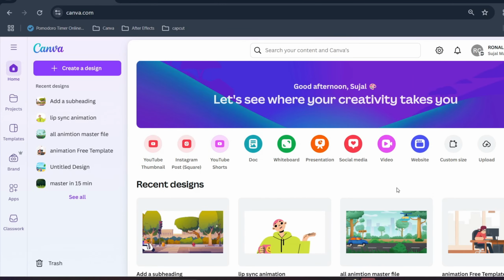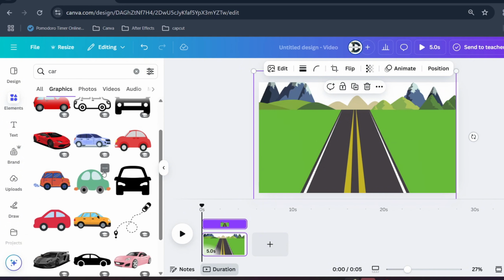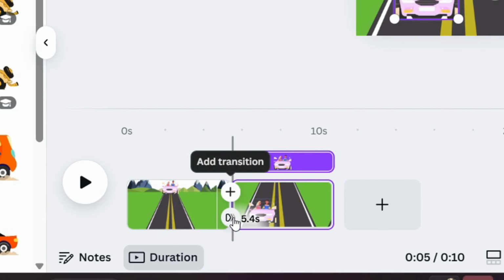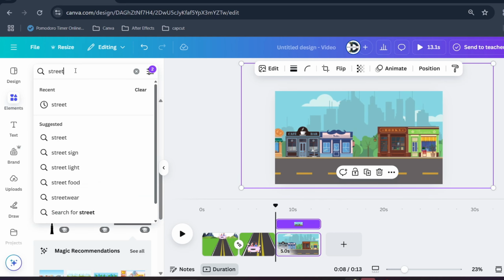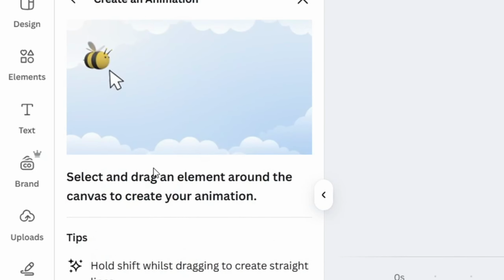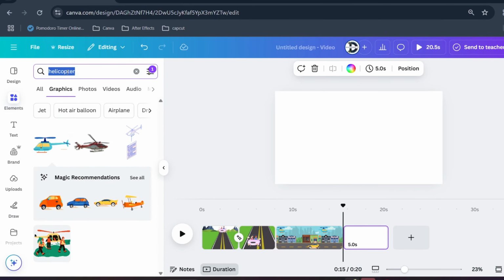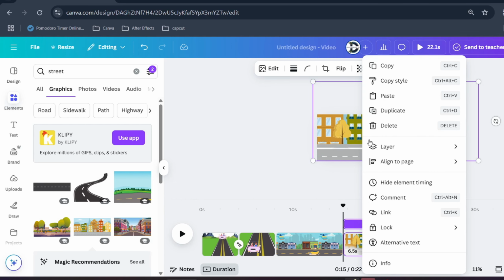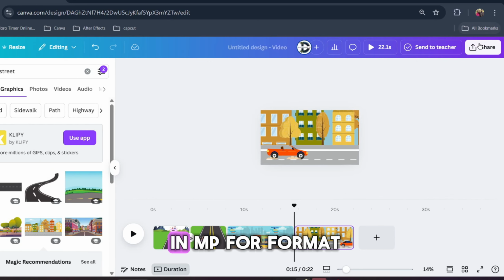How to CREATE VIRAL Animation In Canva Without ANY Animation Skills